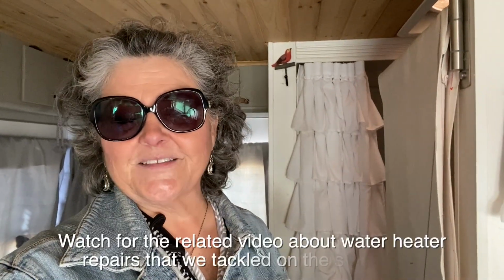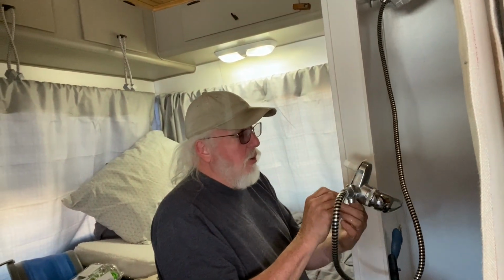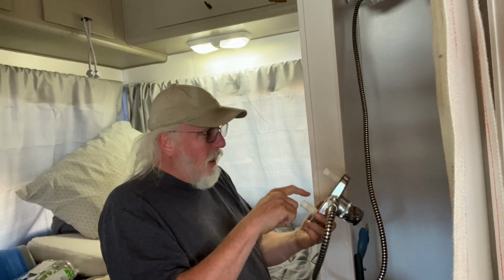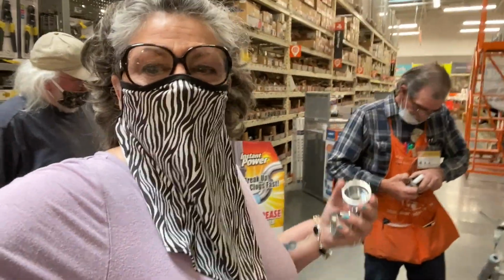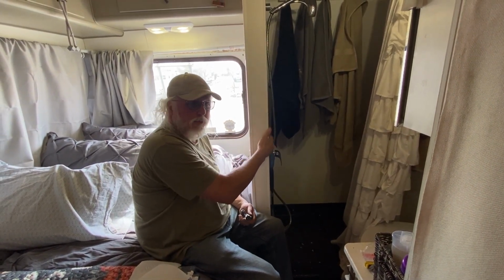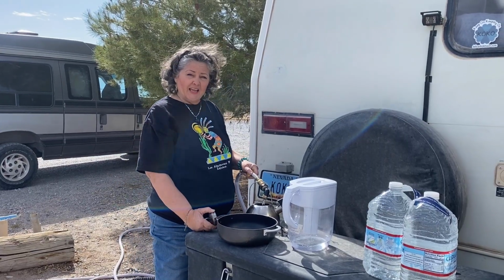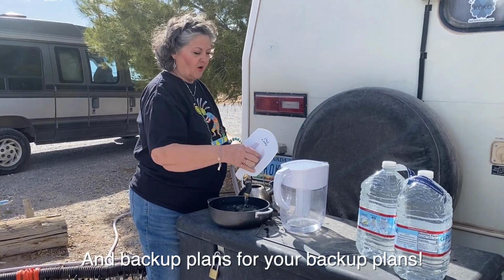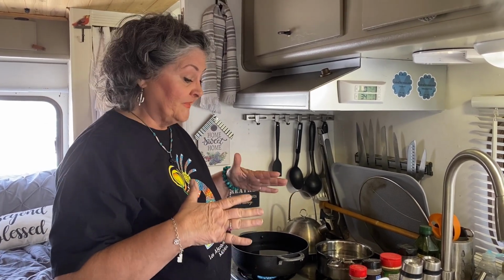Shower Leak Repair in Phoenyx - a day in my nomad RV life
Maintenance happens whether you live in a rig or a s&b (stix & brix). Phoenyx is putting my friends to work and testing their skills. Today we share how the shower leak repair is going, and at the same time my hot water heater decided to go out. Never a dull moment. KOKO!
NOTE: When I mention the FAQ video, it has already aired and here is the

*WATCH FOR NEXT VIDEO COMING UP*
Hot Water Heater Repair in Phoenyx

THANK YOU! SEE YOU DOWN THE ROAD!

*Debra's Books* (on Amazon, ebook & paperback)

Annual subscriptions are now available for this fabulous quarterly magazine. Or, if you prefer, you can also get individual issues online or in print.

Study at your own pace and learn everything you need to know on how to be a successful nomad. All segments and courses are constantly updated and new material is uploaded often.

Do you like my whiteboard clips in my videos? Want to try your own? Use this link to sign up please. It cost you nothing extra and they pay me a slight commission for referring and using their product. Thanks!